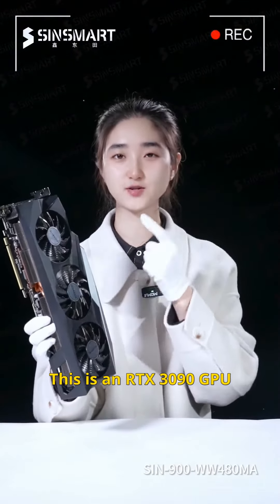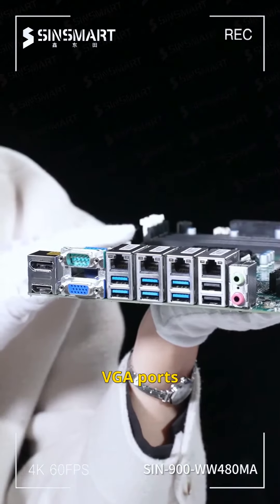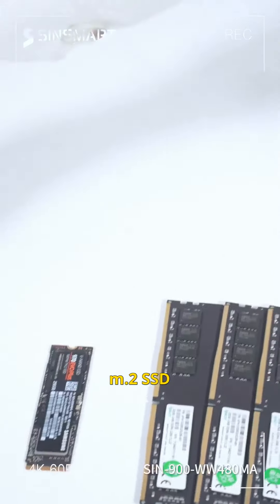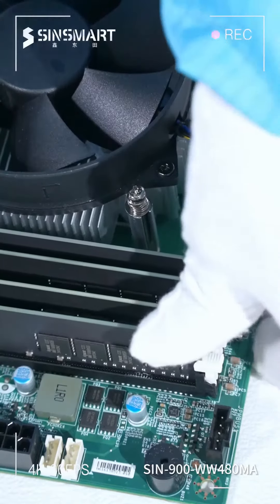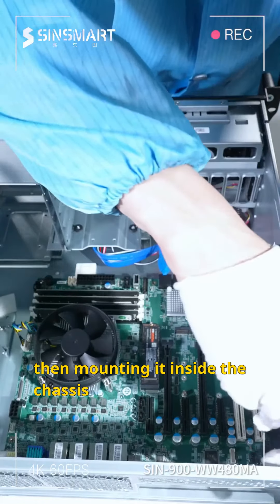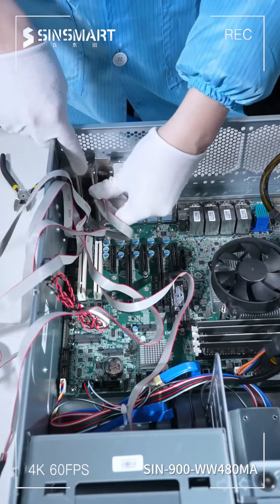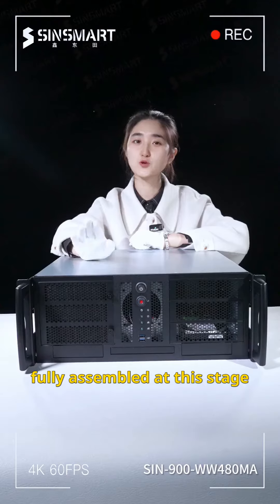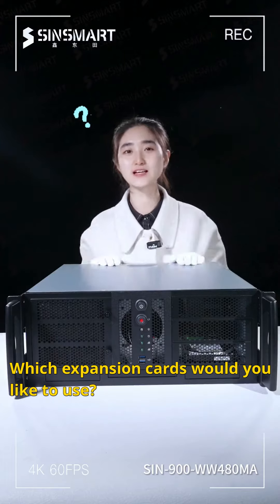SINSMART industrial 4u rack pc (sin 900 WW480MA)industrial